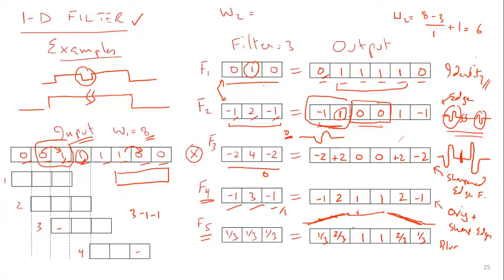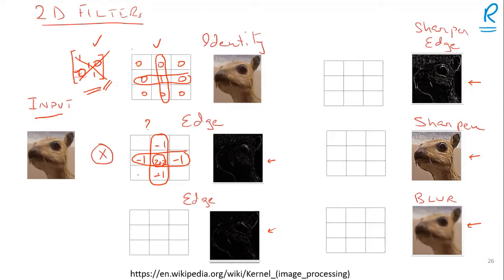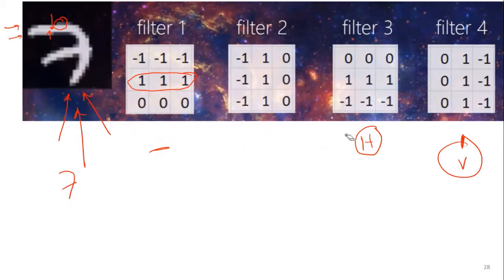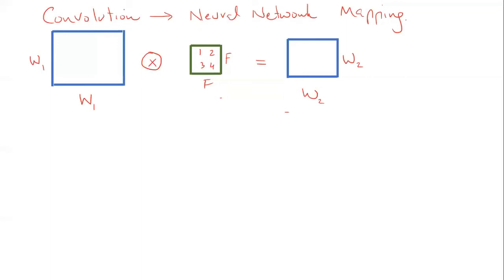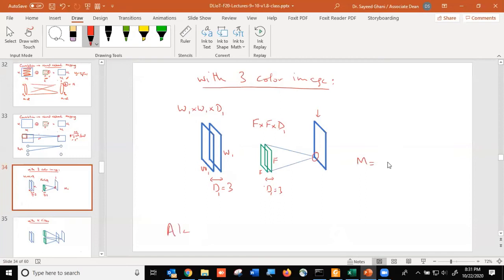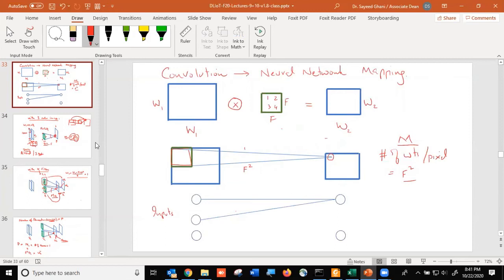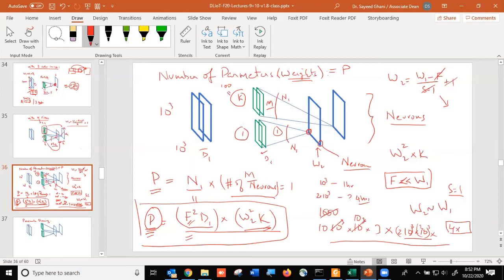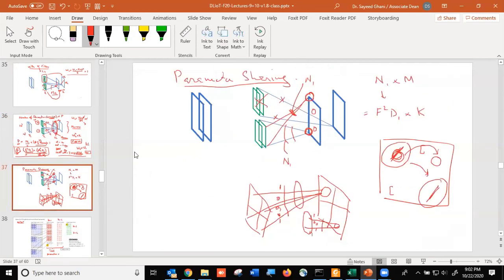IBA: Deep Learning for IoT - Lecture 10 : CNN - part 3.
Course on Deep Learning for the Internet of Things. Lecture 10.
0:00 2-D Filters
16:46 A second example of Image filtering
26:36 In depth look at CNN
49:14 Number of Parameters
1:01:55 Parameter Sharing